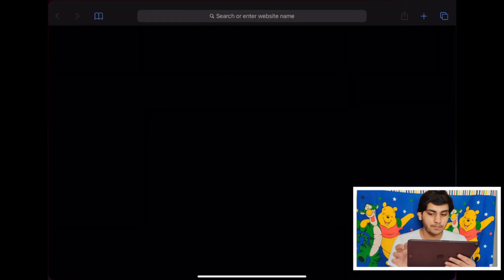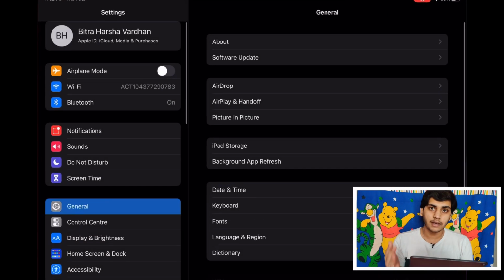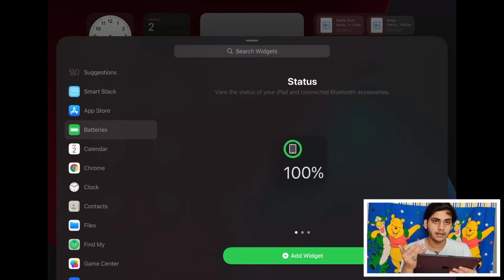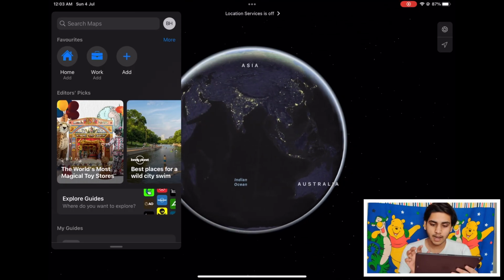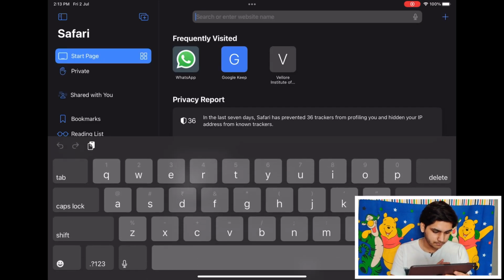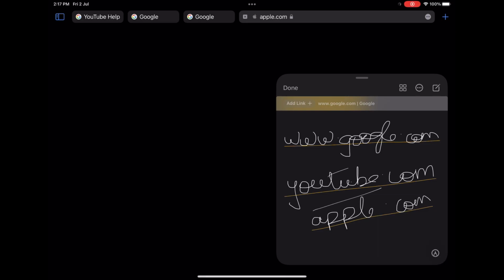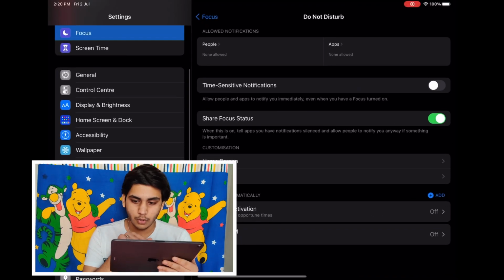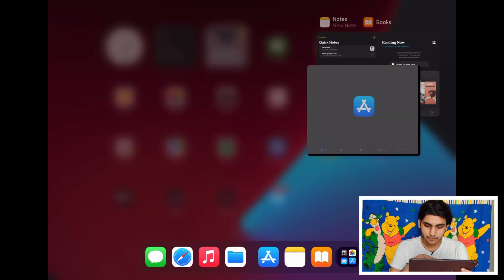iPadOS 15 Beta 2- King of Multitasking 🤯🤯 (Everything You Need To Know), How to Install it??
This video is about the latest iPadOS 15 Beta version 2.

00:00 Introduction
00:24 Installing iPadOS 15
01:52 Widgets
02:17 App Library
02:30 Translate
02:37 Magnifier
02:48 Maps
03:16 Fake Calculator
03:31 Feedback
03:43 Safari
04:14 Quick Note
05:21 Siri
05:39 Focus Mode
06:03 Location Services
06:11 Clock
06:20 Multitasking
06:42 Shelves
07:01 Intext Magnifier
07:14 Low Power Mode
07:23 Conclusion

Camera Used: OnePlus 7 Pro
Edited on: iPad Air 4th generation
Software used: iMovie
Camerawoman: Anika
Mic used: Maono AU 400